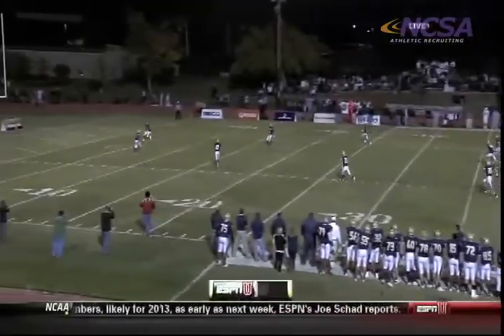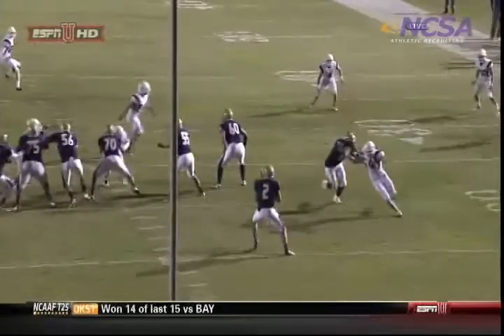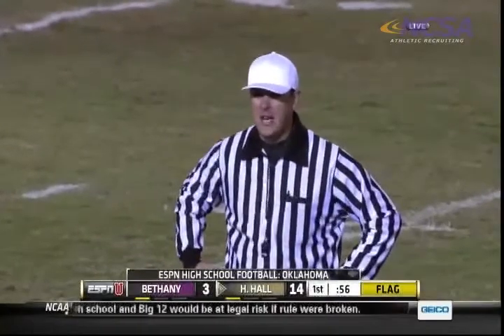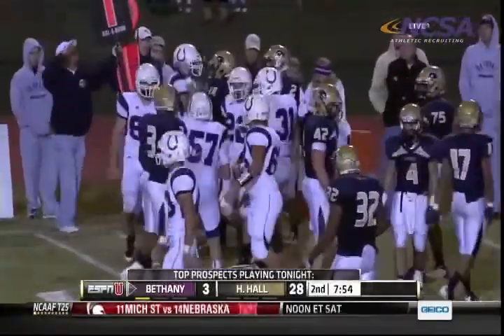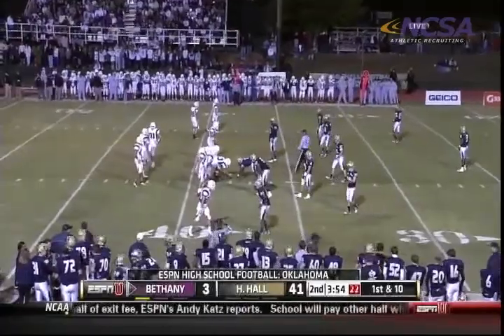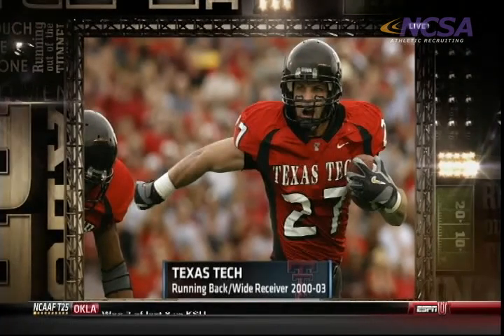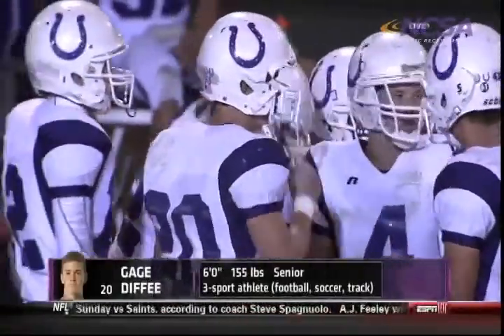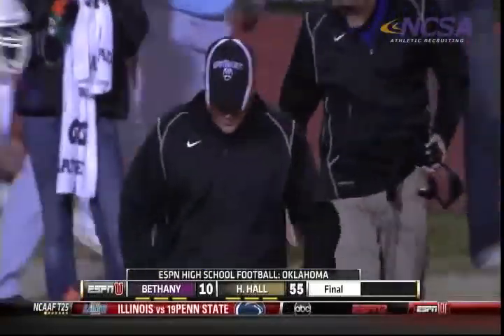Quinn Shabour (Full Game Recruiting Video)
Do you have what it takes to play college athletics?